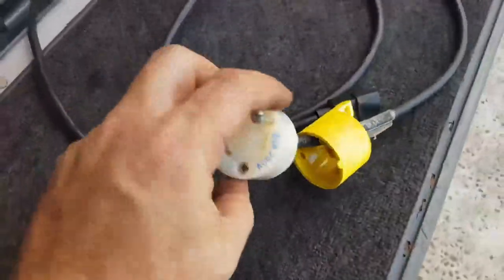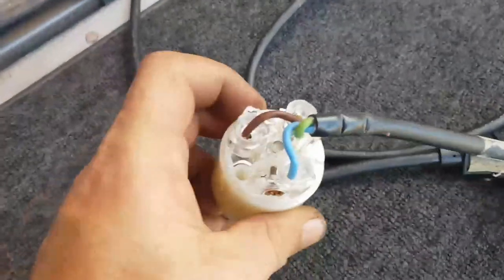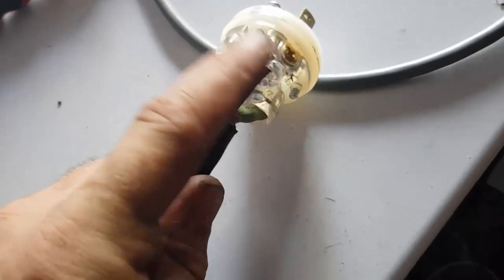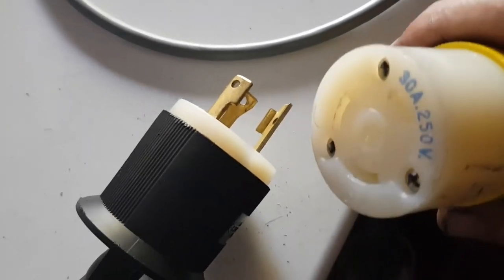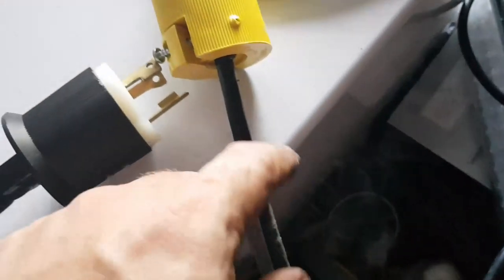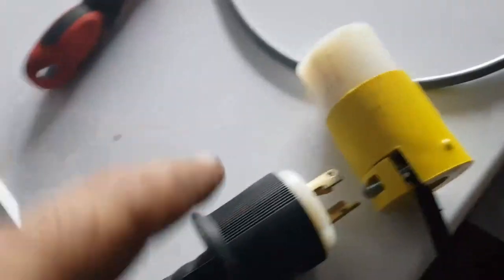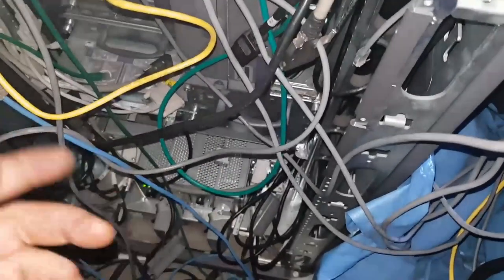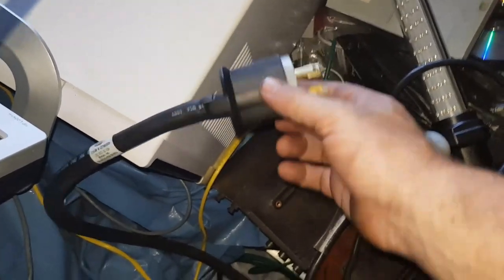NEMA L26 Plug Re-Wire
Well, my NEMA L26 power plug needs to be re-wire so I can use again